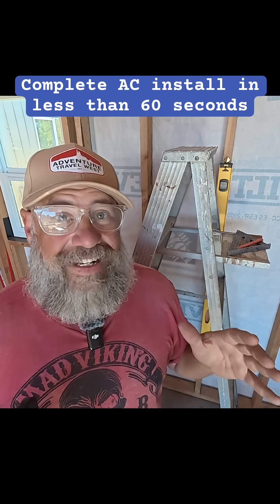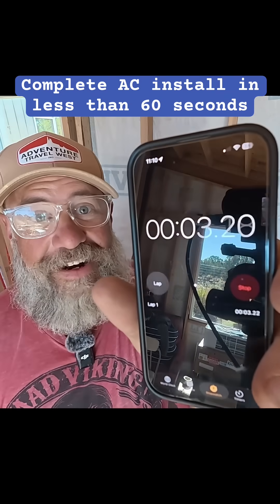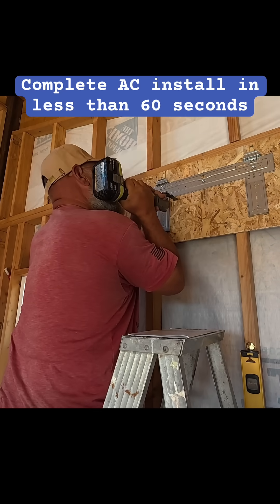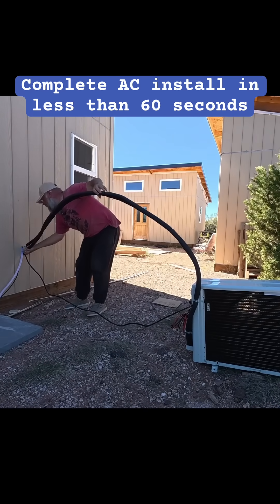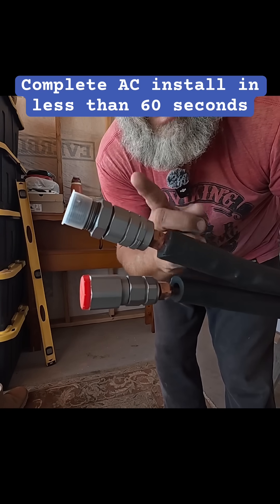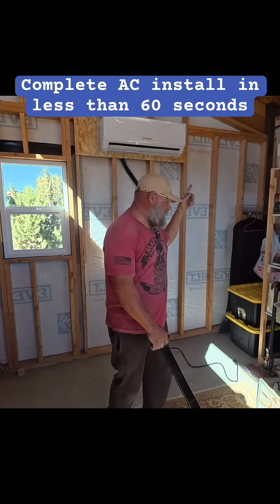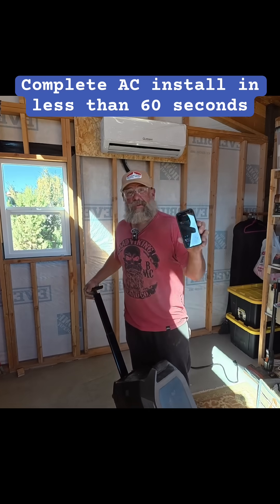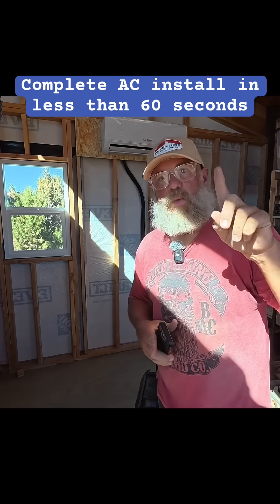NO HVAC Tech Needed! Airspool HS12 DIY Install in Under 60 Seconds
This is a 60-second teaser of the Airspool HS12 solar mini split DIY installation! See how easy the quick-connect heat pump system is to set up—no HVAC license needed!